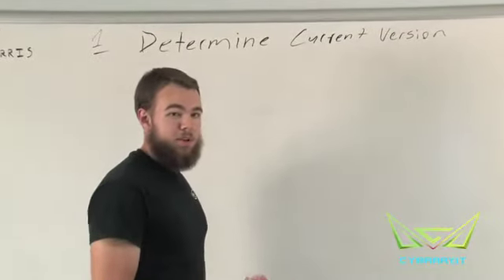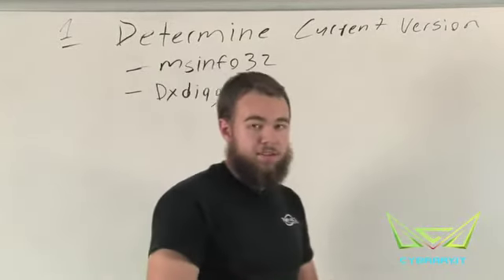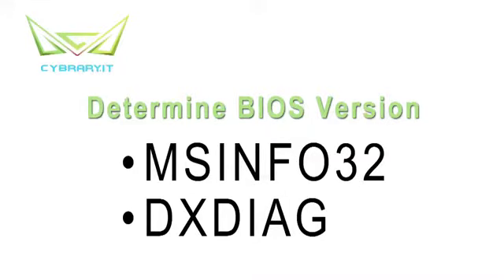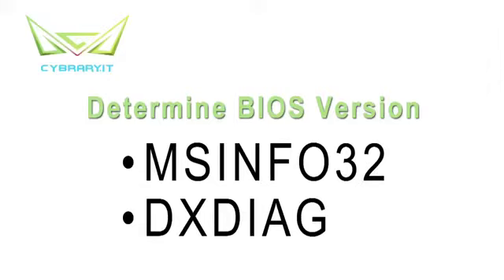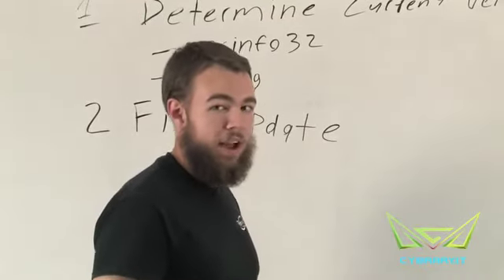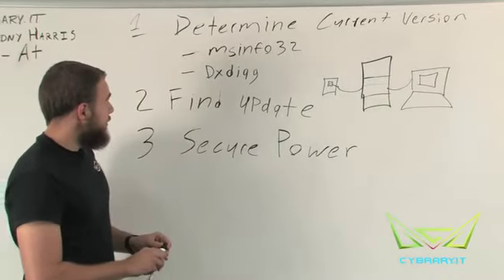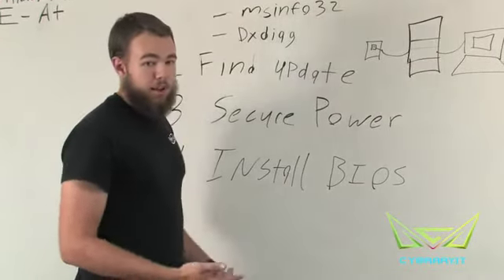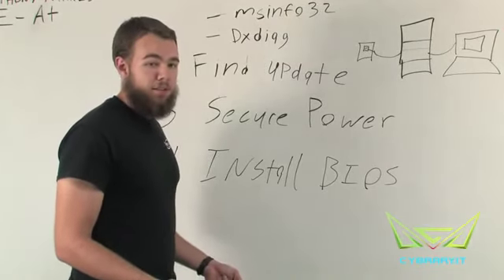1 BIOS Basic input output System